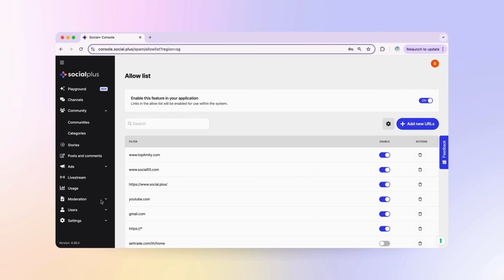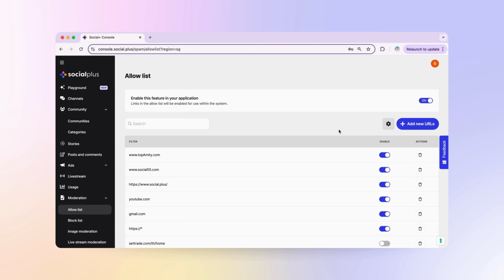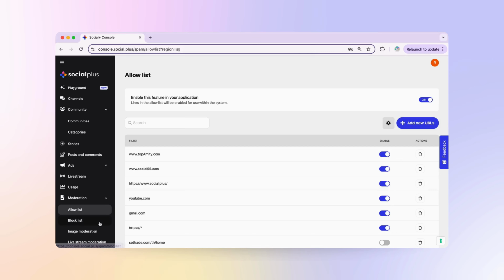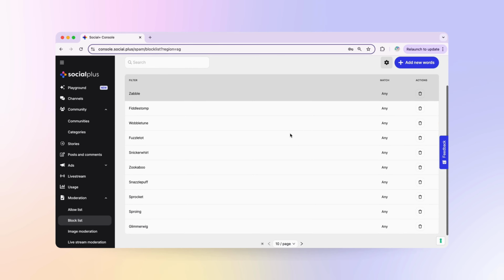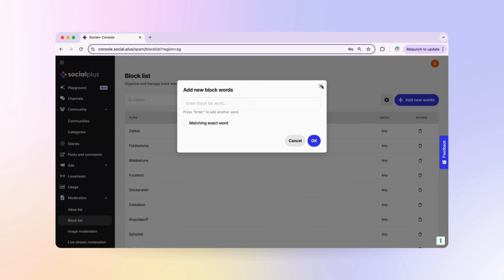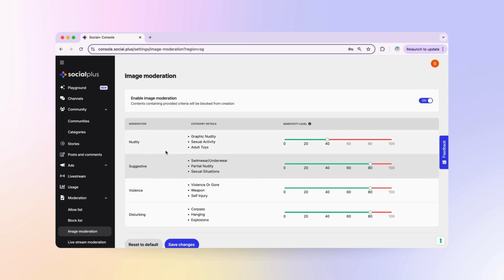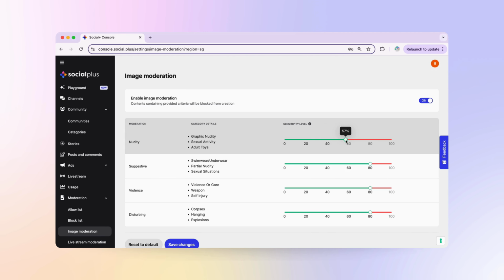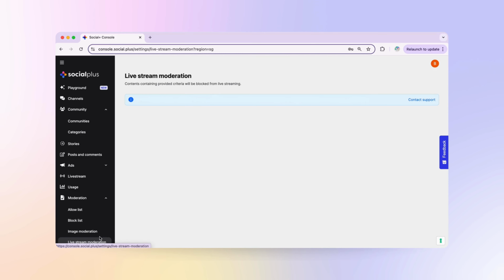social.plus Moderation | How to Manage and Filter Content with AI-Driven Moderation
Explore the Moderation Tab in the social.plus Console, where you can manage content before it’s published in your community. This section gives you powerful tools to enforce your content guidelines. Learn how to use the Allow and Block lists for filtering URLs and words, customize image moderation sensitivity, and set up live stream moderation to automatically flag inappropriate content.